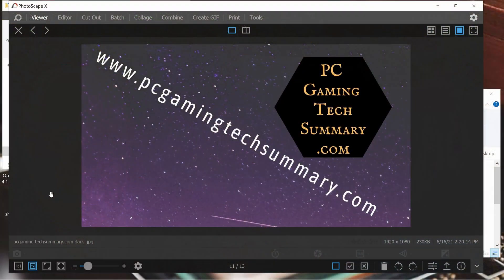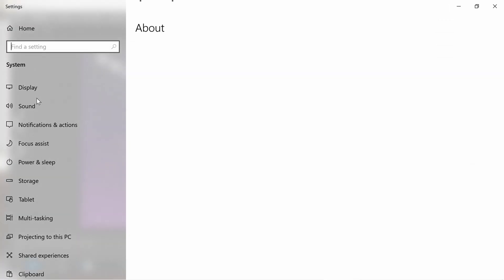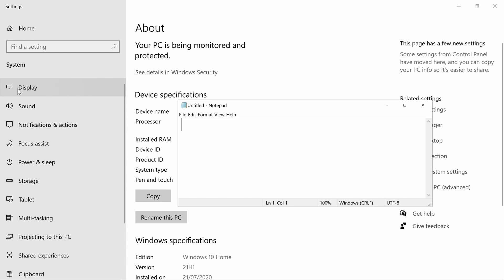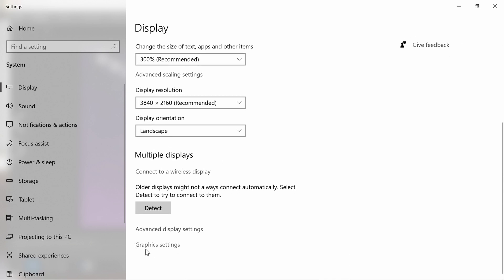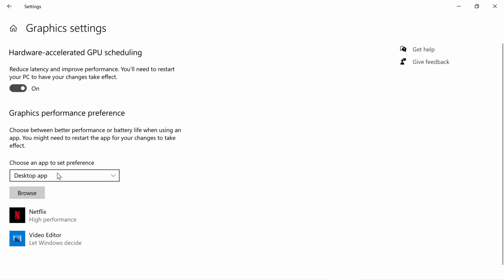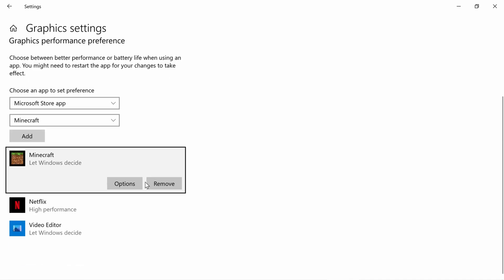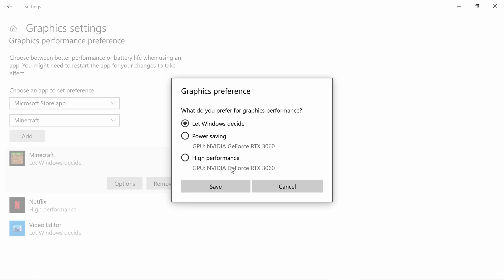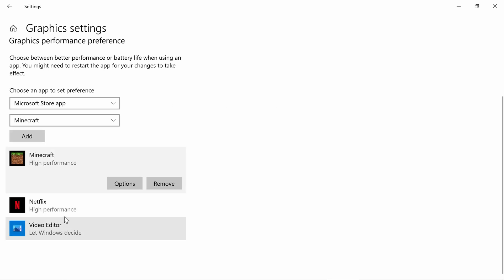Update Windows 11 may be possible with Intel 7th Gen CPU Select Windows 10 CPU graphics instead GPU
The start of the slow Windows 11 release is 5 October 2021. It will continue until mid-2022. If you are using Win 11 in the beta and you need to rollback to Win 10, you will need to use the media creation tool. If you roll back from Win 11 beta, you will not be allowed to install Win 11 beta again. Amazon Intel 11th gen processors When the final version is released to the public, the use of Win 11 beta will not be allowed. Microsoft is testing the 8th Gen Intel before they look at 7th Gen Intel 7700K.  7th Gen Intel, which is from 2017, appears to have the security features built-in that are required by Windows 11. So there is hope. We will need to be patient and wait for more information. Windows 10 will be supported with Windows updates until 2025.

PC Gaming Tech Summary claim no responsibility for any actions taken or not taken.
Music Andrey Sitkov & Q Up Arts I have a lifetime worldwide license.

Timestamps
0:00 Update on Windows 11 and 7th Gen Intel CPUs
2:35 Use Windows 10 CPU graphics instead GPU